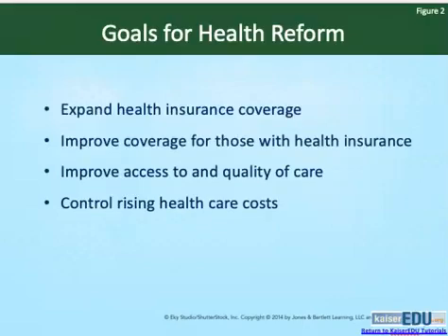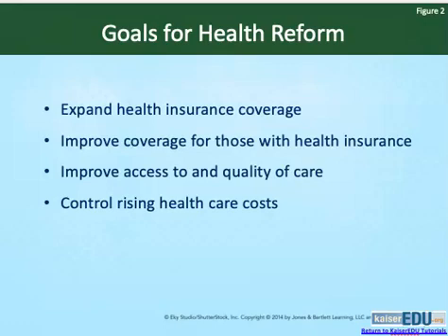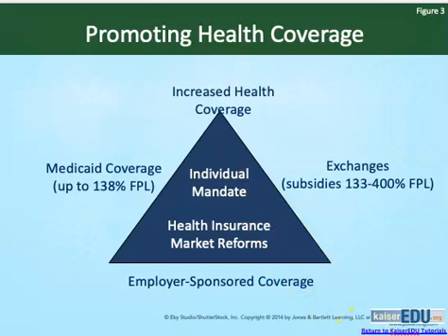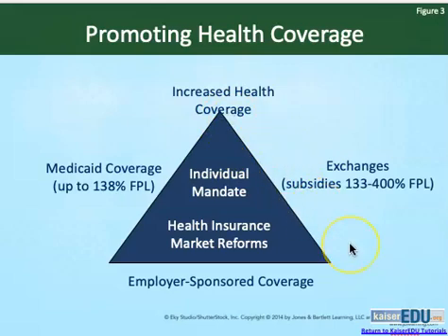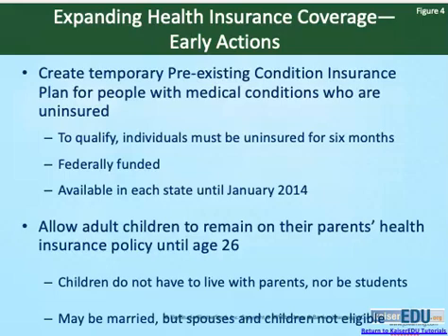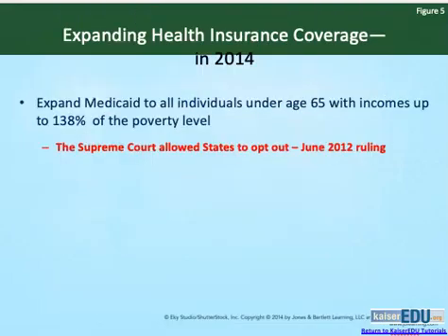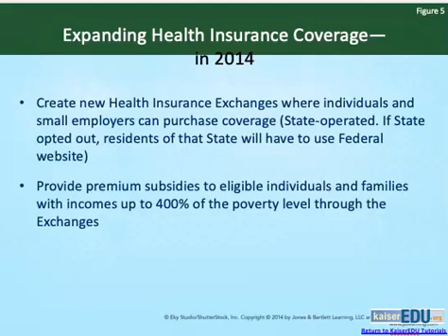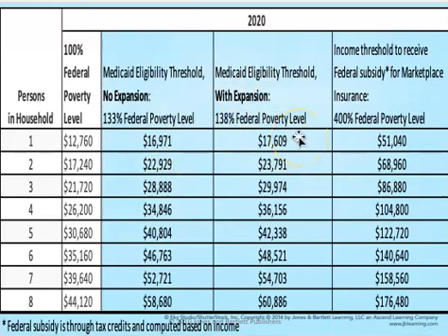ACA Lesson 5.1 (Slides 1-8)